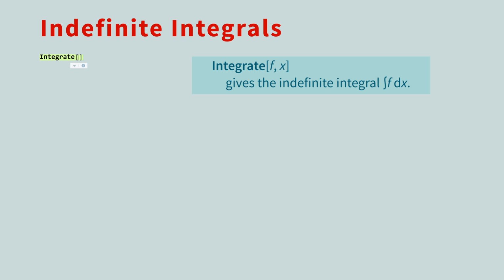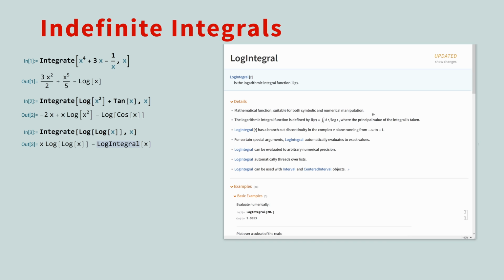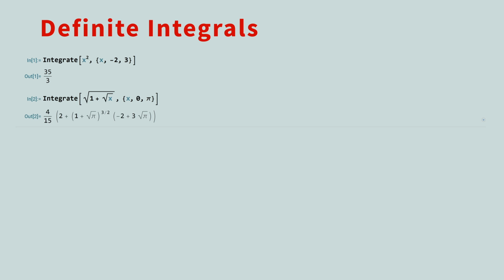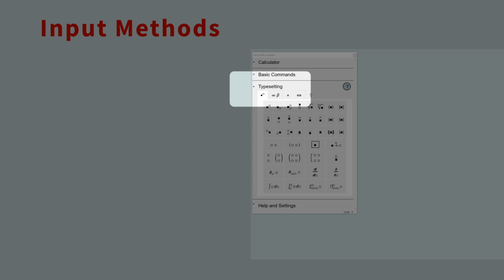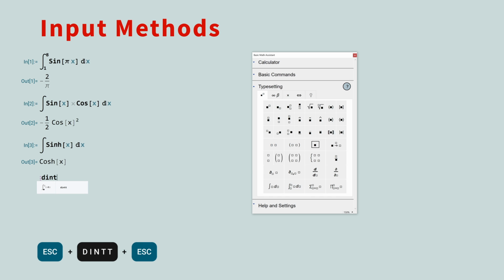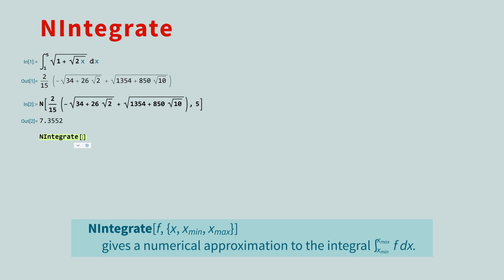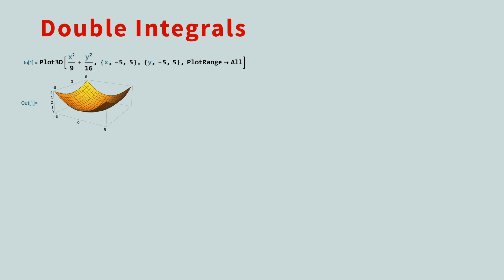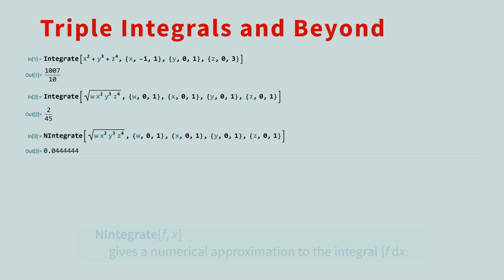Integrals in Mathematica & Wolfram Language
Mathematica Essentials - the first PRO COURSE from Socratica

In this video, we introduce how integrals are used in Mathematica and the Wolfram Language. Using the Integrate function, you can create both definite and indefinite integrals, and there's a handy popup widget that helps with formatting. We show you useful keyboard shortcuts, too. You can get a numeric approximation for definite integrals using the NIntegrate function. Double Integrals, Triple Integrals, and even higher order integrals are no problem for Mathematica.

Robert Fulbright, Marko Popovic, Scott Dreblow, Marcos Silveira, Christopher Kemsley, Philip Rice, Eric Eccleston, Jeremy Shimanek, Michael Shebanow, Kavon Johnson, Alvin Khaled, Kevin B, John Krawiec, Umar Khan, MdeG, Carlos Araujo, and Tracy Karin Prell.

To be notified of when our first Pro Course "Mathematica Essentials" is available, join our mailing list
MATHEMATICA ESSENTIALS by Socratica
Integrals

0:00 Intro to Integrals
0:34 Integrate function and Indefinite Integrals
1:06 Adding the Constant of Integration
1:43 Integrate function and Definite Integrals
2:28 Basic Math Assistant Palette Popup
2:49 Keyboard Shortcuts
4:11 Approximate values for Definite Integrals
4:50 Integrating over multiple dimensions

The Wolfram Language

The Mythical Man Month - Essays on Software Engineering & Project Management

Innumeracy: Mathematical Illiteracy and Its Consequences

Mindset by Carol Dweck

How to Be a Great Student (our first book!)

If you would prefer to make a one-time donation, you can also use

Written & Produced by Michael Harrison & Kimberly Hatch Harrison

About our Instructors:

Michael earned his BS in Math from Caltech, and did his graduate work in Math at UC Berkeley and University of Washington, specializing in Number Theory. A self-taught programmer, Michael taught both Math and Computer Programming at the college level. He applied this knowledge as a financial analyst (quant) and as a programmer at Google.

Kimberly earned her BS in Biology and another BS in English at Caltech. She did her graduate work in Molecular Biology at Princeton, specializing in Immunology and Neurobiology. Kimberly spent 16+ years as a research scientist and a dozen years as a biology and chemistry instructor.

Michael and Kimberly Harrison co-founded Socratica.
Their mission? To create the education of the future.

Welcome to Socratica! We make SMART videos focusing on STEM - science, math, programming.